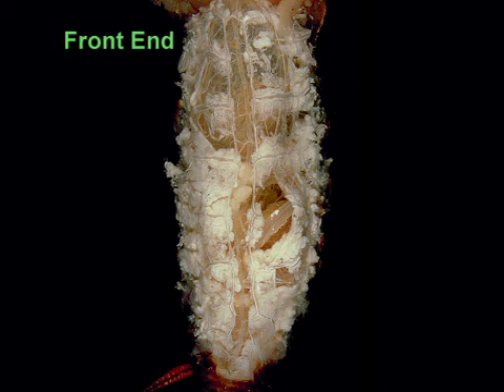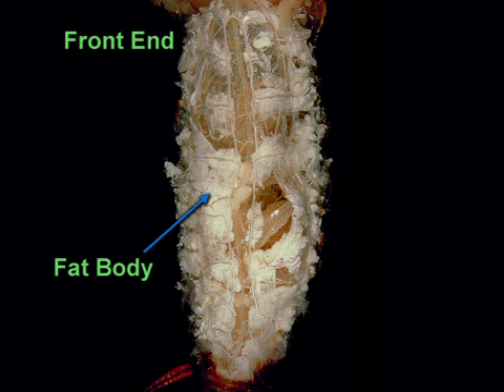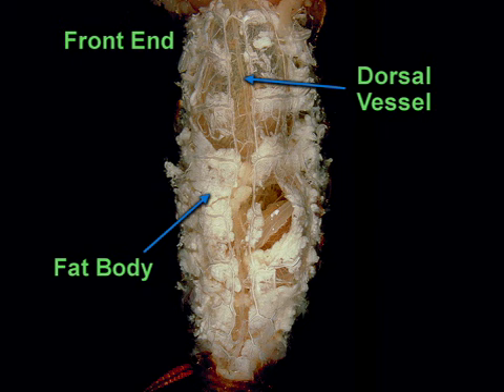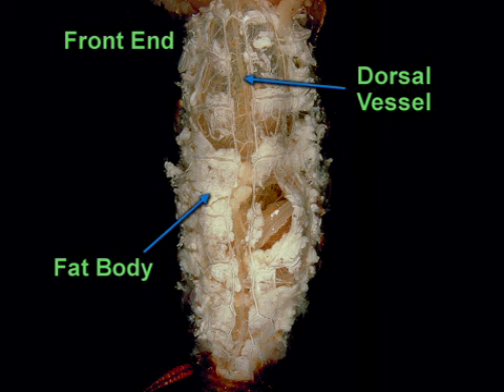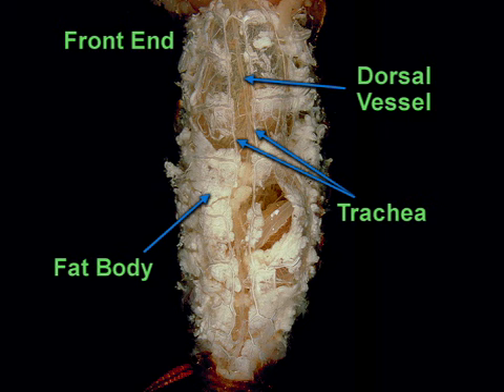Cockroach dissection - Circulatory system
This video shows a cockroach's dissected circulatory system. The dorsal, or back side, of the exoskeleton, is removed from this cockroach. The first thing we see is the large white fat body.  Insects store fat, protein, and excretory products in their fat bodies.
Insects have an open circulatory system. The dorsal vessel is a thin, segmented tube that is part of the circulatory system. It is closed at the hind end of the insect. At the front end of the cockroach, the dorsal vessel opens into the body cavity that surrounds all the organs.
Insects have hemolymph, instead of blood. Each segment, or chamber, of the dorsal vessel has openings that gather hemolymph from the body cavity.
The dorsal vessel works like a heart and is the main vessel of the circulatory system of an insect. It pumps hemolymph towards the head and into the body cavity.
The dorsal vessel is flanked by two trachea. The trachea, which supply oxygen to the cockroach's tissues, are part of the respiratory system.
In comparison to insects, humans have a closed circulatory system. The blood flows through blood vessels to reach all parts of the body.